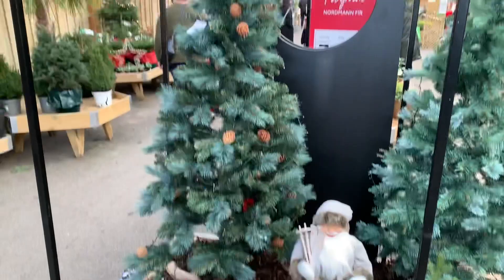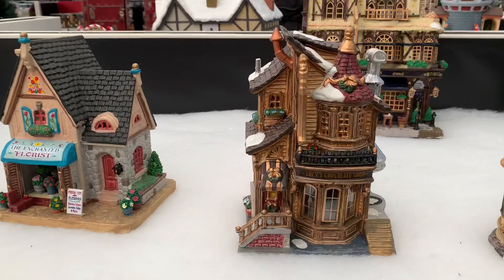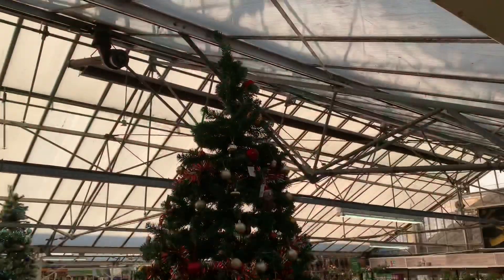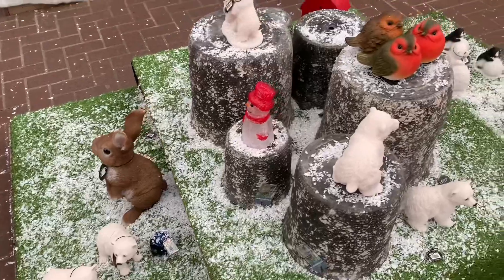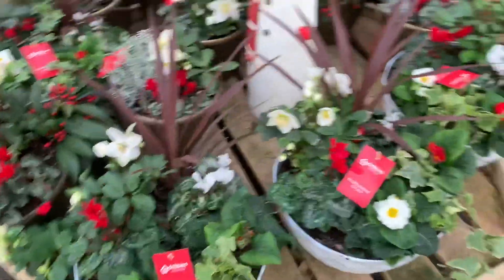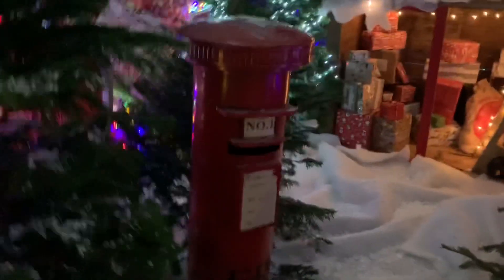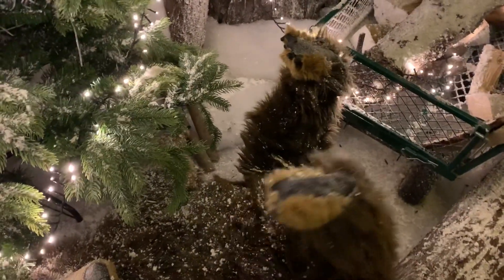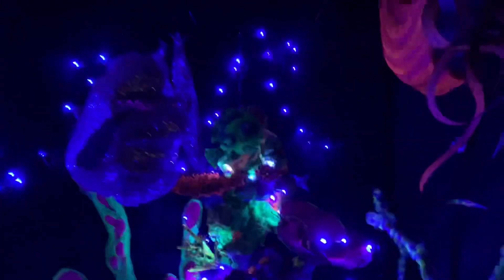Worlds End Garden Centre! x